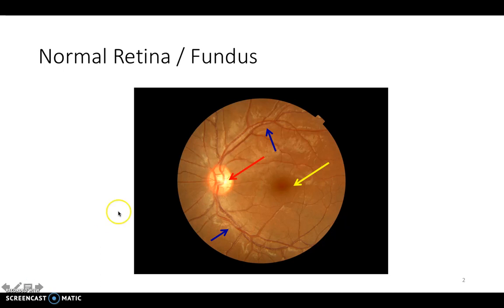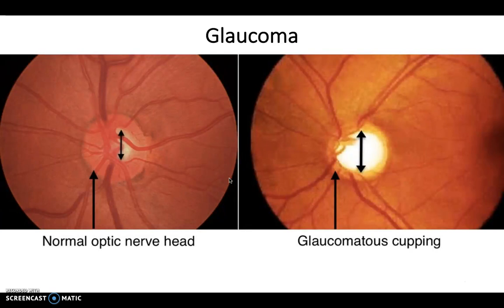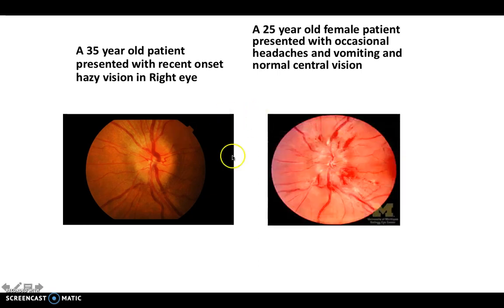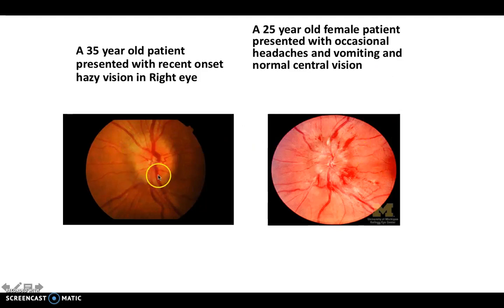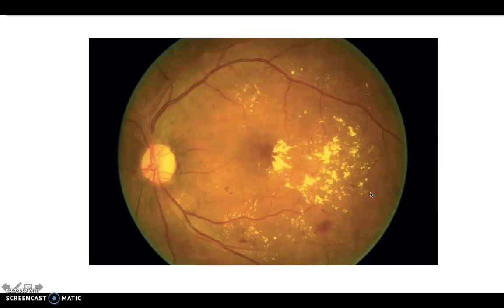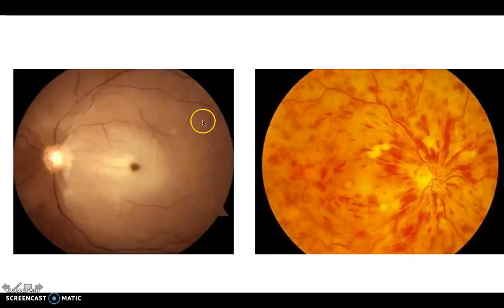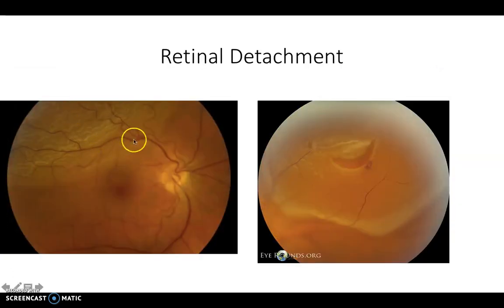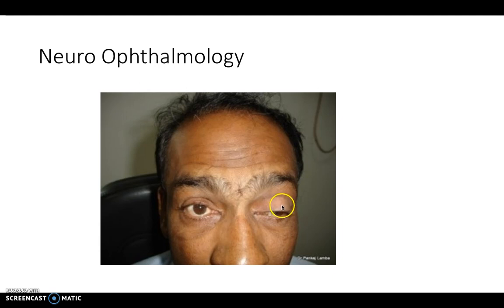Retina and Neurophthalmology